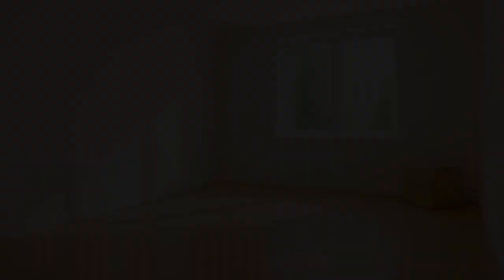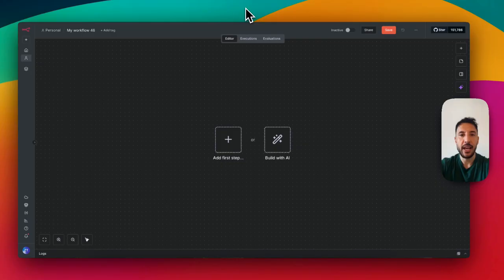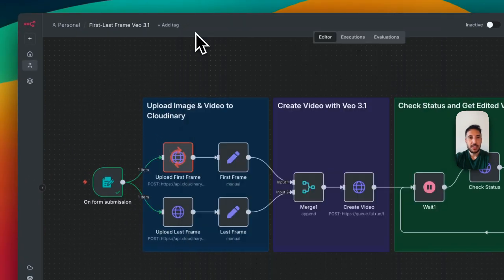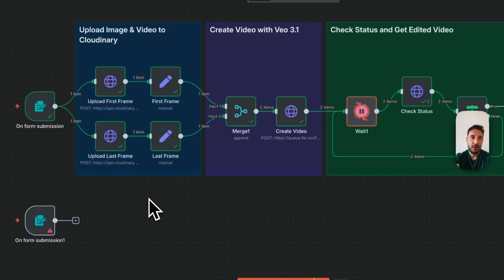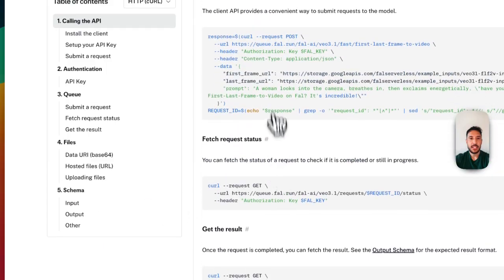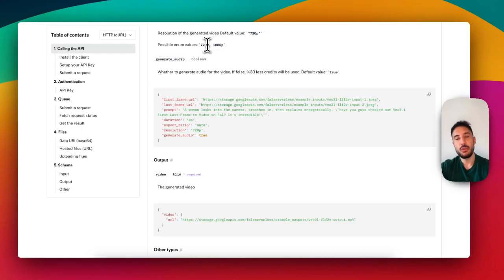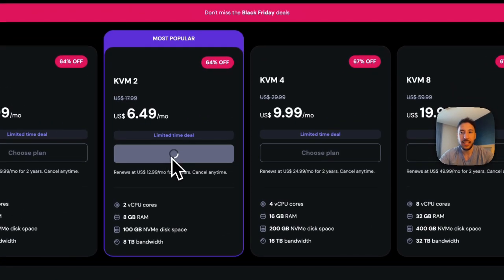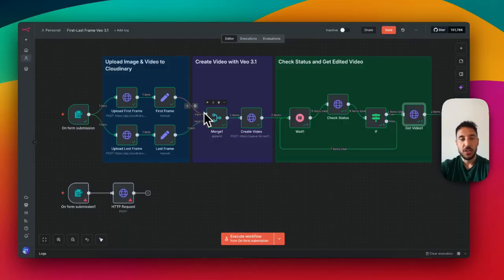You Won’t Believe What Veo 3.1 Can Do Now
Discover how Google’s Veo 3.1 is revolutionizing AI video creation with its new first-frame to last-frame feature. In this tutorial, I’ll show you how to generate cinematic videos from just two images using n8n automations and Veo 3.1. Learn how to control camera motion, lighting, and storytelling through powerful prompts that bring your creativity to life. Whether you’re a filmmaker, marketer, or creator, this video reveals how to build stunning, automated AI videos step-by-step.

Timestamps:

0:00  Intro
0:36  Demo and build details
2:21  Download n8n blueprint and automation
3:14  Form trigger
6:18  Upload images to Cloudinary
9:29  Create video with Veo 3.1 via fal.ai
14:00  Host n8n on Hostinger VPS
15:50  Learn how to make money with AI